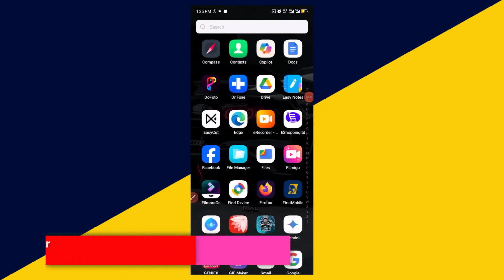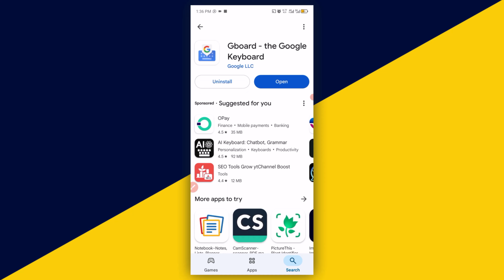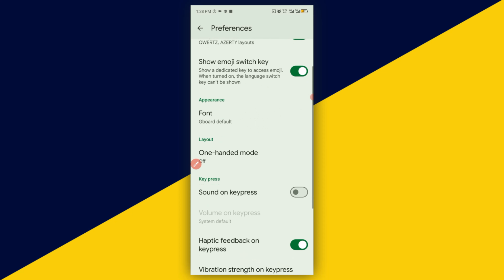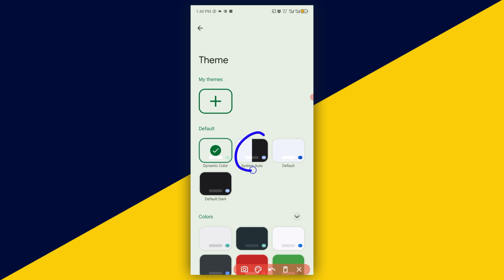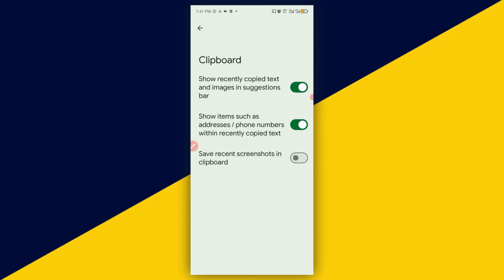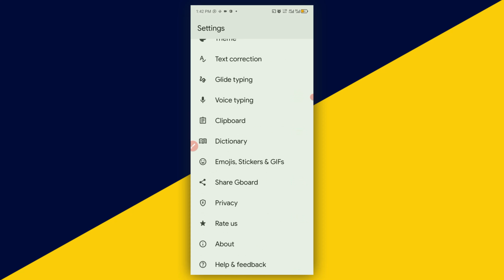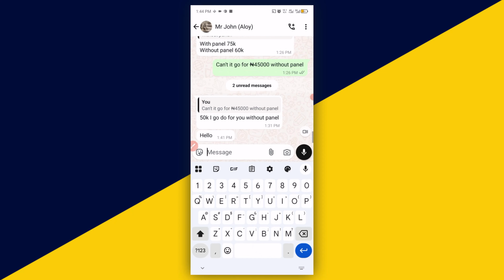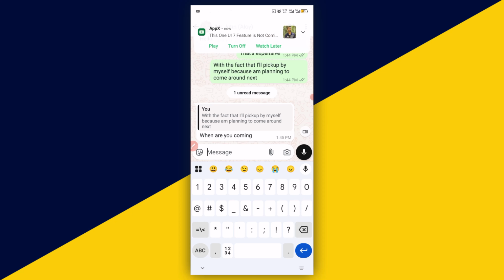How to Install Google Keyboard on Your Android Phone: Step-by-Step Guide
Looking to enhance your typing experience on Android? In this video, we’ll walk you through the simple steps to download, install, and set up Google Keyboard (Gboard) on your Android device. With its advanced features like glide typing, voice input, and multilingual support, Gboard is the perfect tool to make typing faster and more enjoyable! 🚀

🔒 What You'll Learn:
1. Why Choose Google Keyboard? Discover the unique features of Gboard, including emoji search, GIFs, and seamless language switching.
2. Step-by-Step Installation Guide: Follow our detailed instructions to download and install Gboard from the Google Play Store.
3. Setting Gboard as Your Default Keyboard: Learn how to enable Gboard and set it as your default keyboard for all apps.
4. Customizing Gboard Settings: Explore how to personalize your keyboard with themes, text correction, and other preferences.
5. Troubleshooting Tips: Solutions for common installation issues and tips to ensure a smooth setup process.

🛠️ Tools & Resources:
- Google Play Store Guide: A walkthrough of downloading and installing Gboard directly from the Play Store.
- Customization Tips: Learn how to adjust Gboard’s settings to suit your typing style.
- Pro Tips for Efficient Typing: Discover features like glide typing and voice input to speed up your typing.

📲 Why It Matters:
- Enjoy a faster, smarter, and more intuitive typing experience.
- Access advanced features like multilingual support and voice typing.
- Personalize your keyboard to match your style and preferences.

Don’t miss out on our latest Android tips, tutorials, and app recommendations!

📩 Feedback & Questions:
Have you tried Gboard on your Android device? Share your experience or ask questions in the comments below—we’re here to help!